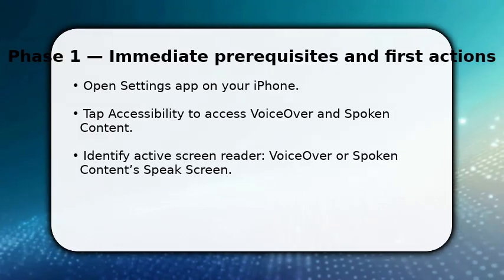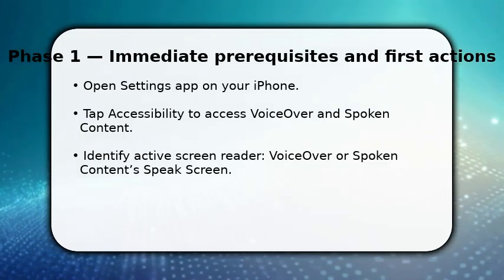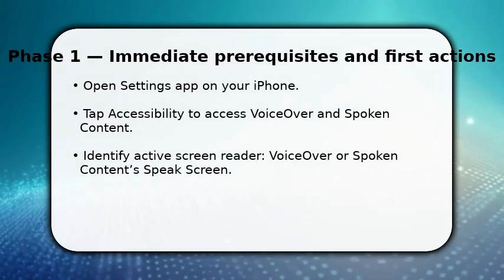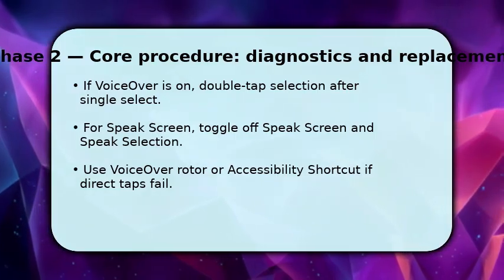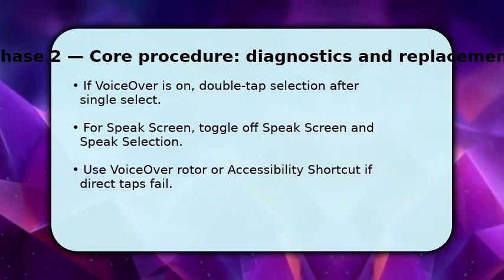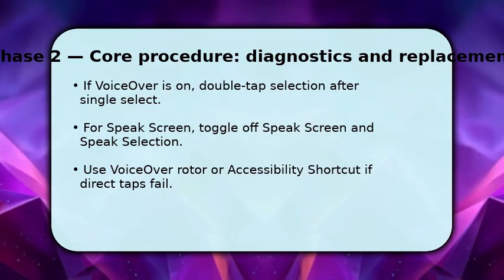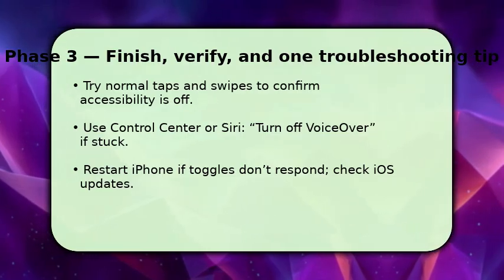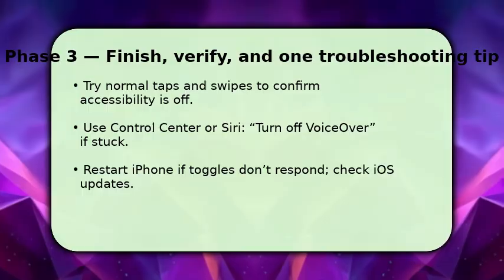How to Turn Off Screen Reader in Iphone - Step by Step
How to Turn Off Screen Reader in Iphone - Step by Step | 🔒 Surfshark VPN Deal — Stay private and secure. $1.99/mo + 3 Months Free ▸

Learn the simple steps to disable screen reader on your iPhone. This guide provides a clear, step-bythy process for users who need visual clarity without auditory assistance while navigating their device.

iPhone, screen reader, disable, accessibility settings, visual navigation, audio feedback off, touch screen use, eye relief mode, Vision impairment solutions for iPhone users, turning off VoiceOver